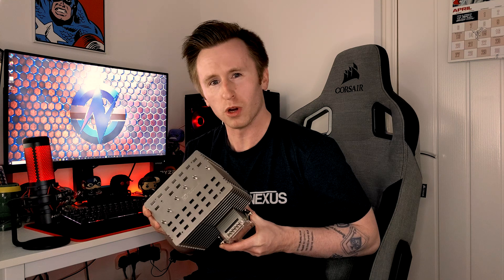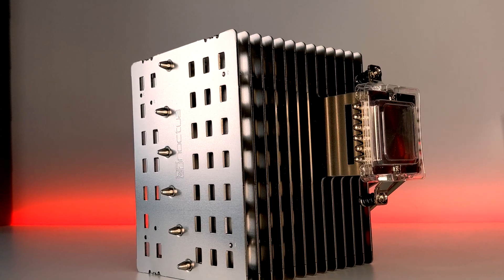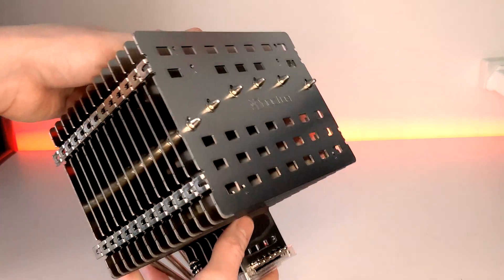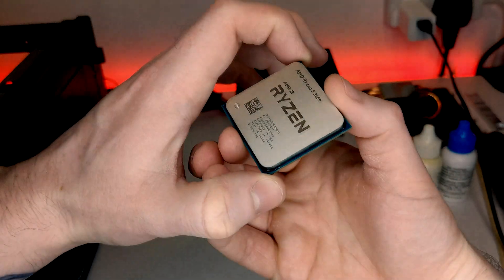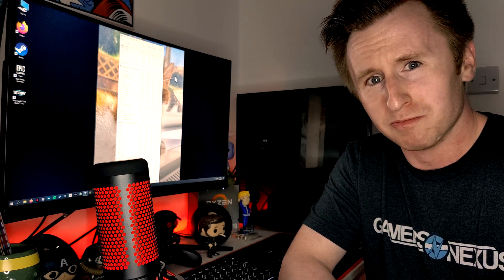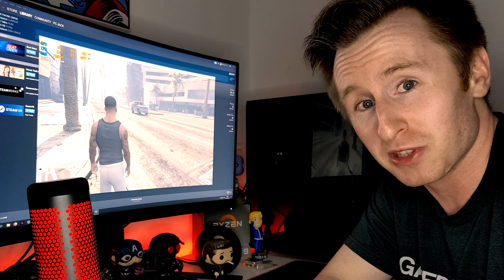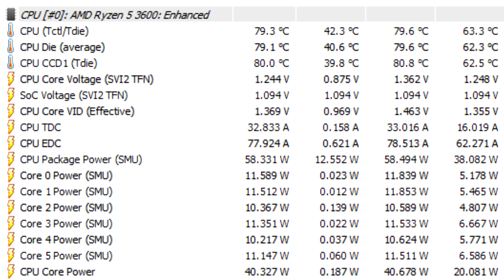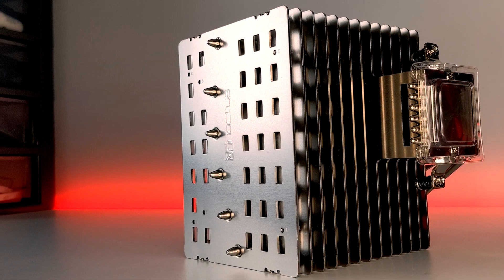Gaming With A Fanless CPU Cooler! Noctua NH-P1 Review & Testing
Noctua sent out their brand new passive CPU cooler the NH-P1 so I thought I'd put it to the test and see exactly how well this fanless CPU cooler performs!